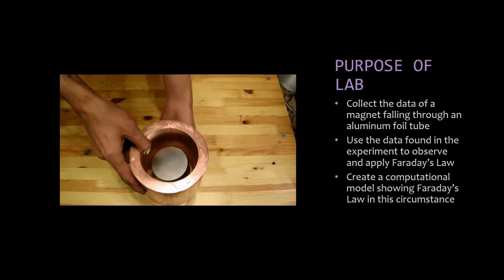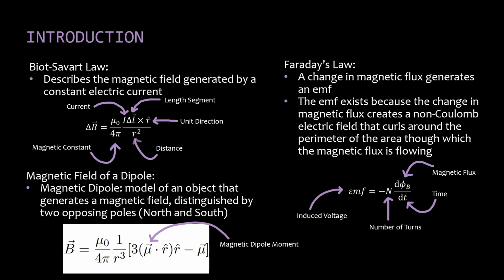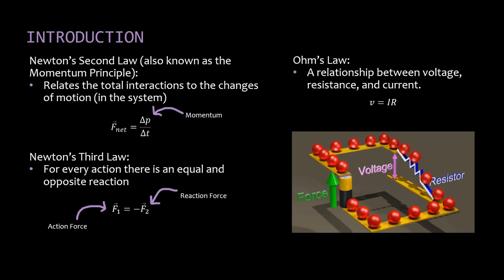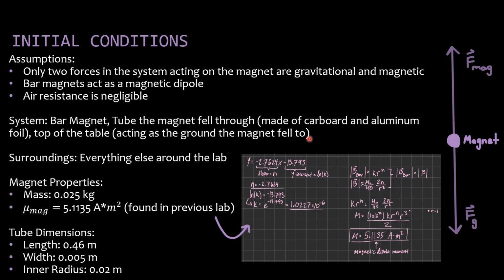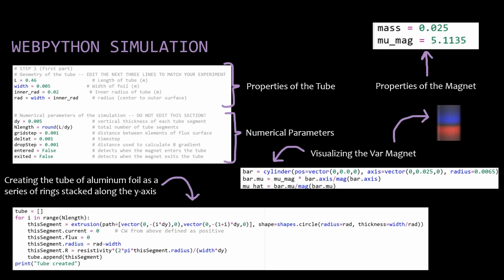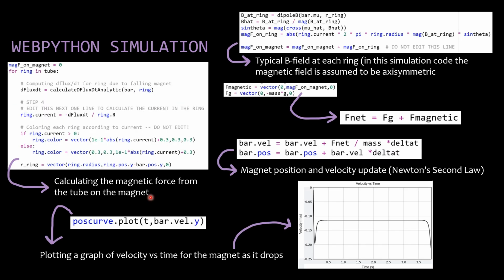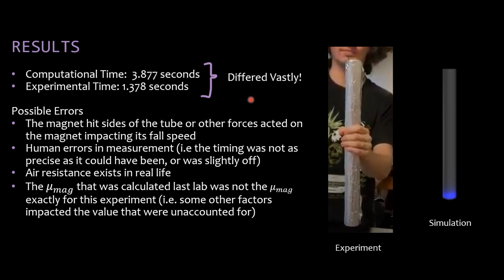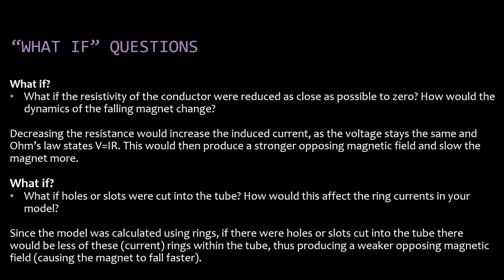PHYS 2212: Lab 6 Magnetic Molasses